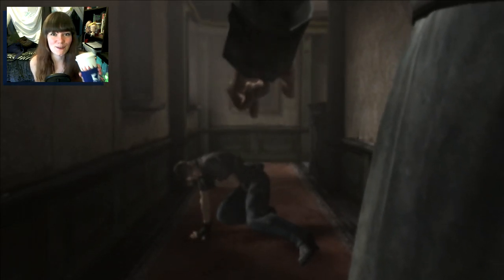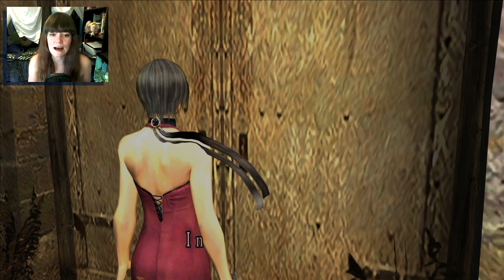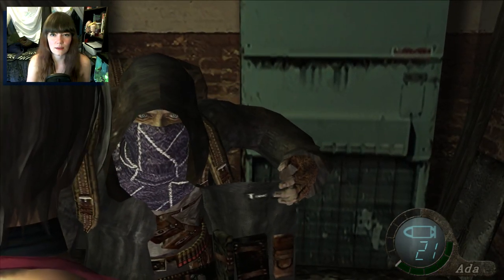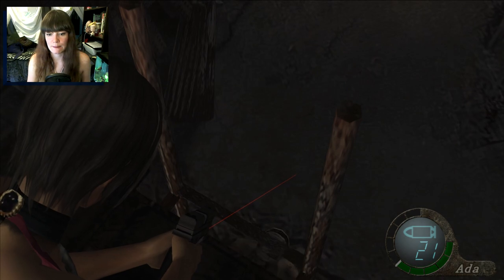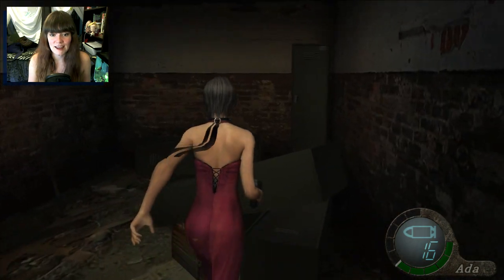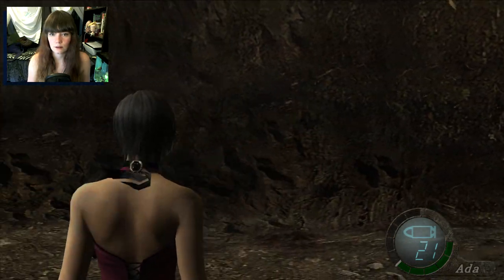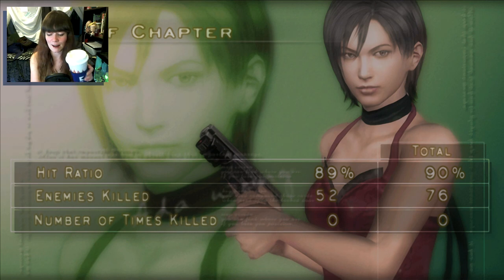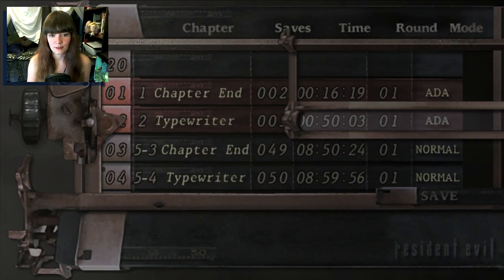Resident Evil 4 HD: Separate Ways | 02 | Meeting With Luis